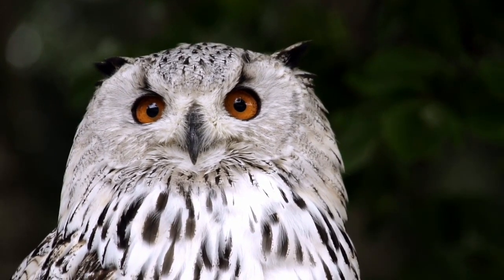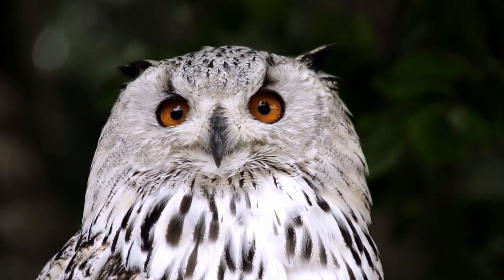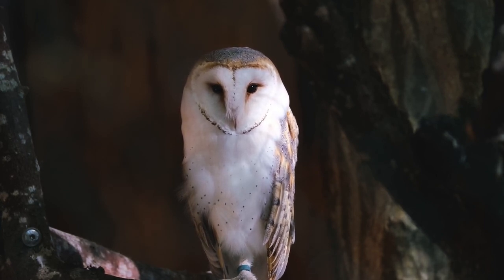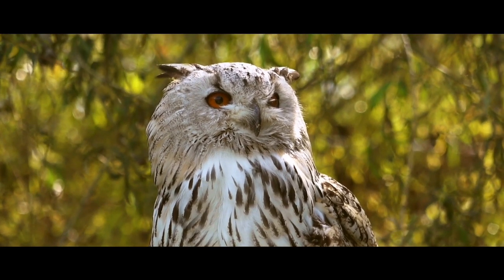4 Incredible Owl Facts! | Owls are exceptional hunters that can spot potential prey from up to...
Owls are exceptional hunters that can spot potential prey from up to half a mile away.
Greetings, friends. (Animals channel) is a YouTube channel dedicated to providing information on the world's animals. Animal shapes, sounds, and qualities.
giant rat, toads, and other animals that have been tamed and raised by humans. a horse, a cow, a sheep, and a goat... We attempt to provide you with high-quality footage that is accompanied by entertaining, instructive, and informational movies.
The owls are a diverse group of animals that belong to their own separate order.
There are more than 200 recognized species all around the world.
With their highly developed binocular vision and accurate flying abilities, they have several unique adaptations that help them hunt for prey at night.
This article will cover some interesting facts about the identification, habitat, and features of the owl.
4 Incredible Owl Facts!
• One of the most amazing facts about the owl is that they have the ability to rotate their heads up to 270 degrees. Normally this would cut off circulation to the brain and eyes, but their heads will pool up blood to prevent this from happening. The amazing ability has evolved to compensate for their static and immobile eyes.
• These birds are not the fastest flyers in the world, but it’s estimated that some species can reach flights speeds of around 40 miles per hour in short bursts. They fly on a straight path by flapping their wings steadily. Then they make a short upward glide to land on the perch.
• Owls are known to have asymmetrical or uneven ear placement. This means one ear is located above the “blind cavity” of the head and the other below it. This is thought to make the ears sensitive enough to capture a wider range of different frequencies.
• These birds regurgitate the indigestible parts of their prey in the form of pellets.

Owl Scientific Name
The scientific name of the owl is Strigiformes. It is the combination of two Latin words: strix means owl and formes forms.
There are two main families: the true owls and the barn owls.
The main difference between them is the latter’s heart-shaped face and longer feet.
These families can be further divided into many other types of genera.
Owl Appearance
Physically, owls are a diverse bunch; they come in all kinds of different shapes, sizes, and colors that should make identification easier.
There are nevertheless a few common features of these animals that unite them together.
They possess a relatively flat face, a sharp beak, long and rounded wings, short tails, and two immobile, forward-facing eyes with facial discs around each one.
These forward-facing eyes give them the depth perception and vision necessary to hunt exceptionally well in low lighting conditions.
Their feet have evolved with two forward-facing toes and two backward-facing toes.
They are one of the few birds that can pivot the two back toes forward to grip and walk around.
Plumage is another one of its most important adaptations. It is soft, dense, and loosely hanging from the body.
The upper layer of the plumage makes their flight almost perfectly noiseless.
In northern climates, it also provides insulation against the extreme cold.
The most common colors are gray, light brown, orange, black, or white, with a random adornment of streaks, bars, or spots, to help them blend in with the surrounding environment and avoid the detection of dangerous predators.
Sometimes these colors make them almost indistinguishable from an ordinary branch upon which they perch.
Some species (like the horned owls) also have long tufts of feathers above the eyes. There are several compelling reasons why these tufts exist.
One theory is that they may make the birds seem larger than they actually are to scare away predators.
Regardless, the exact reason is not fully understood yet.
These birds differ greatly in their size.
The smallest species in the world, measuring a mere 5 to 6 inches tall, is the elf owl.
The largest species in the world, measuring more than 2 feet tall with a wingspan of some 6 feet long, is the Blakiston’s fish owl.
In between these two extremes is the great horned owl, one of the most common species in the Americas, with a wingspan of about 4.5 feet long.
Females tend to be slightly larger than males in terms of both body size and wingspan, but otherwise, they have a similar appearance, which can make identification a little difficult.